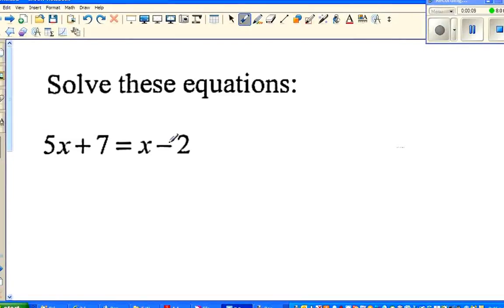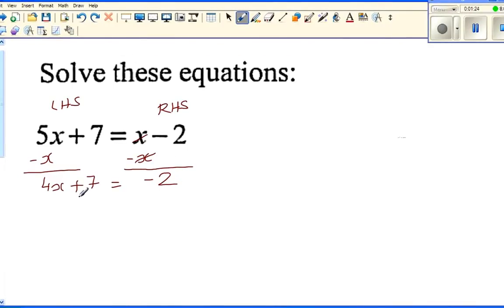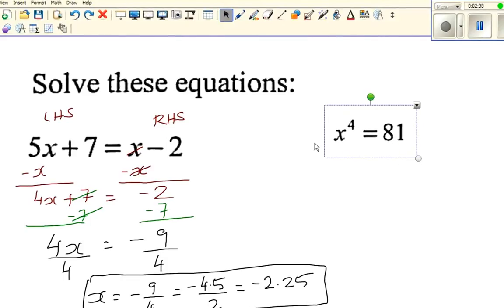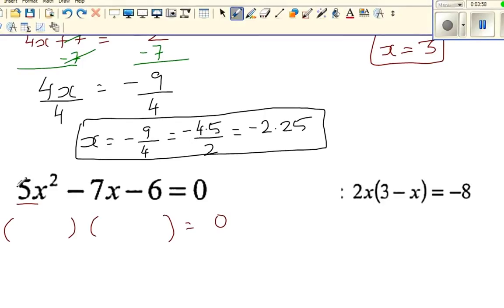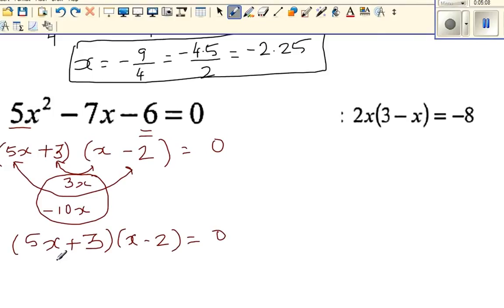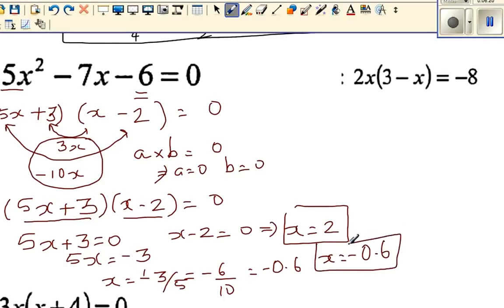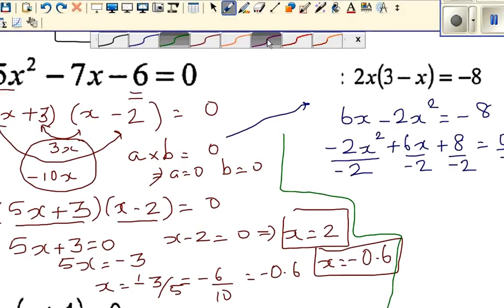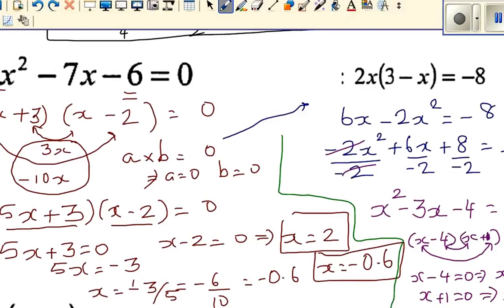Solving Linear And Quadratic Equations | Mathematics | Easy Maths For Learning